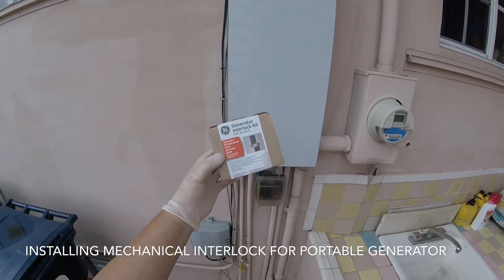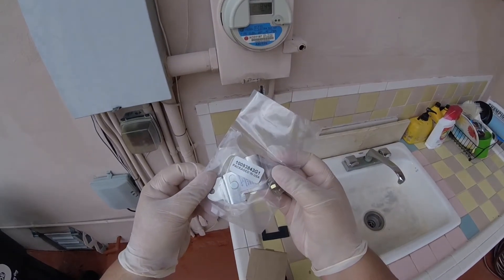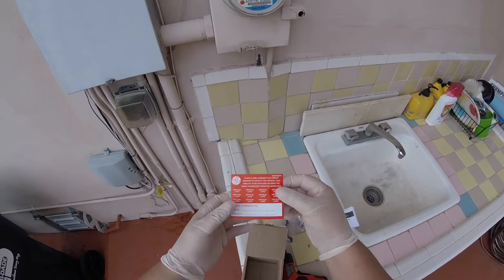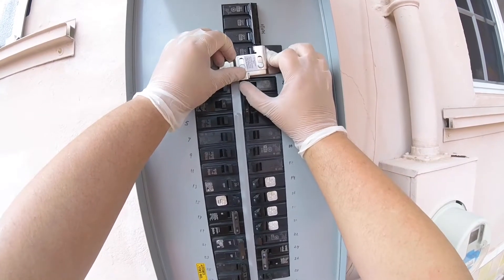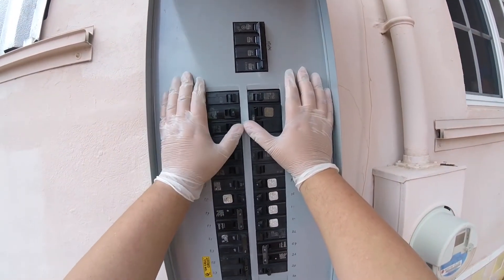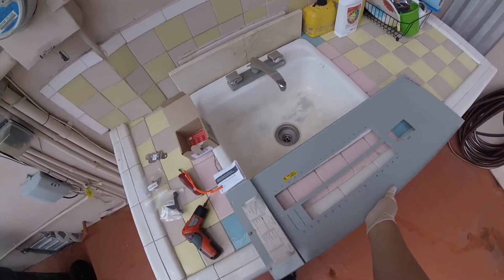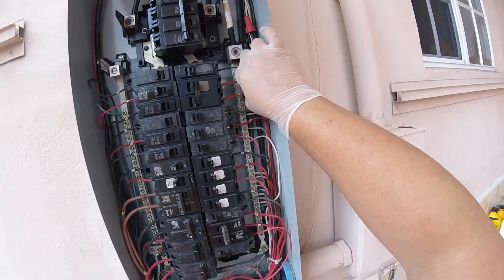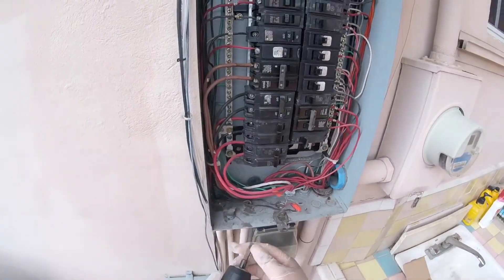Installing mechanical interlock for portable generator for house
Installing a mechanical interlock on the house electrical panel to use a portable generator to power the house.